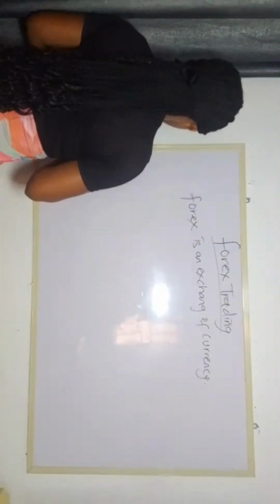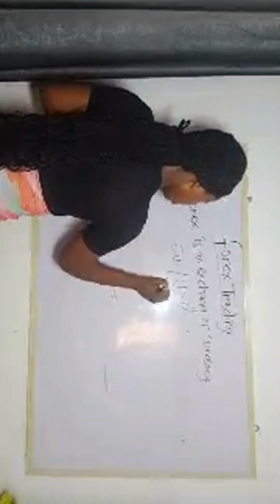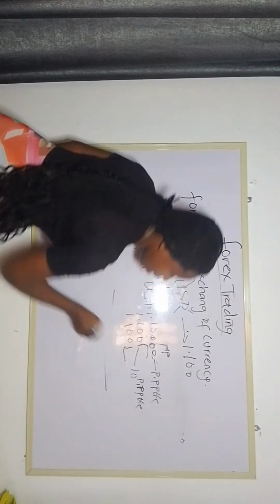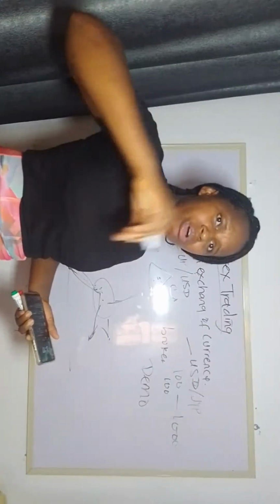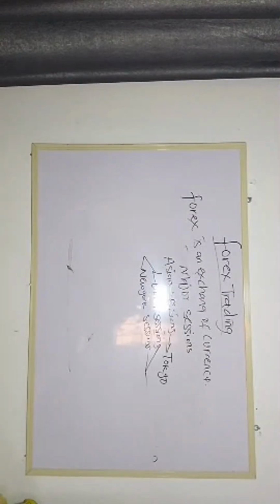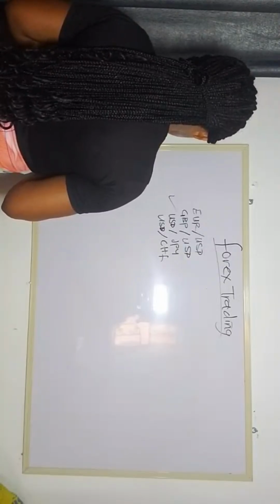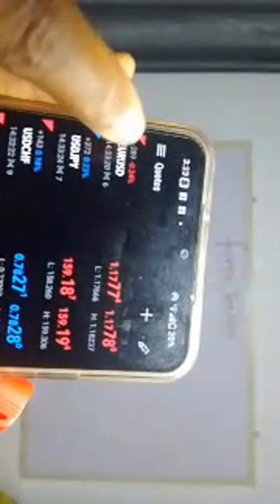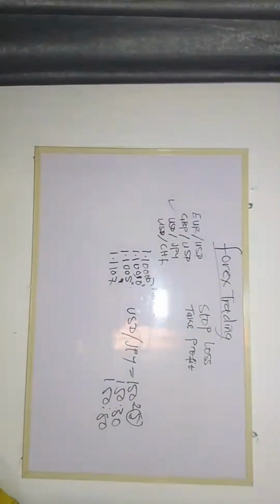Learn forex trading for free